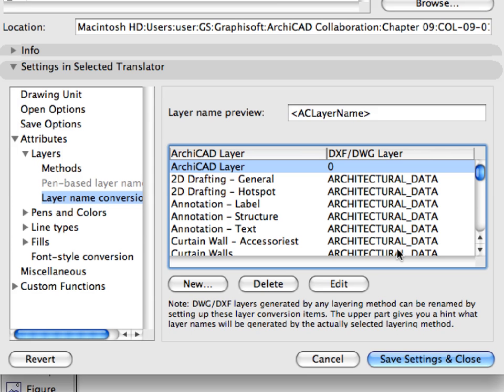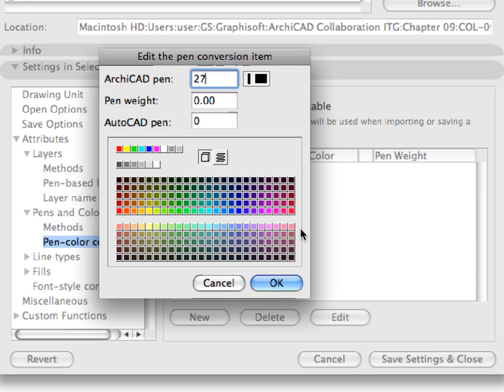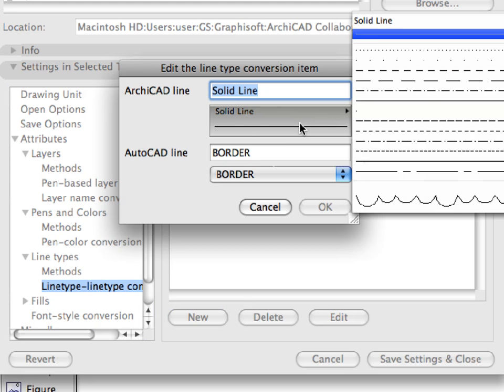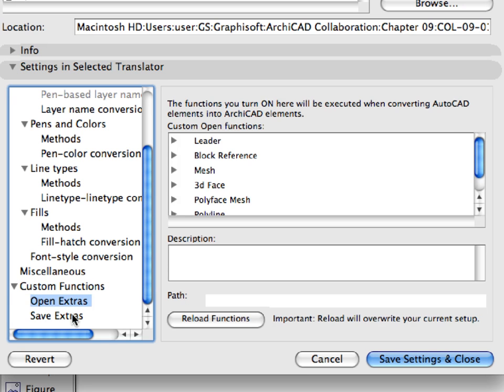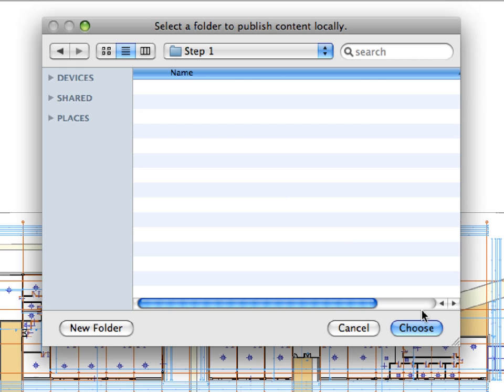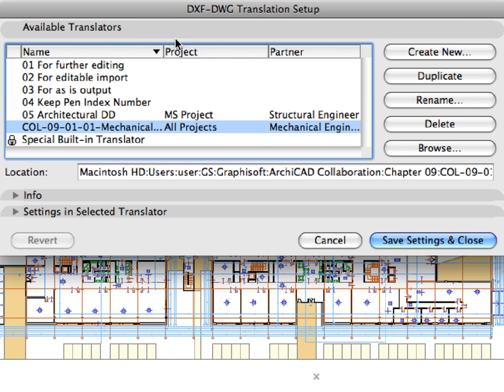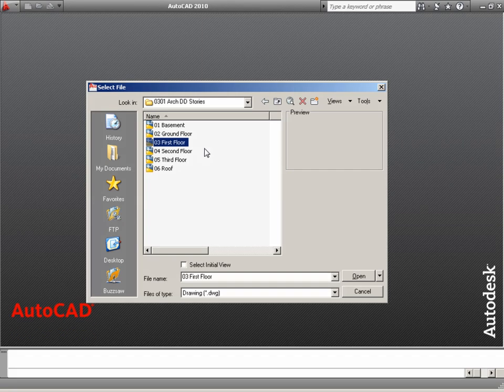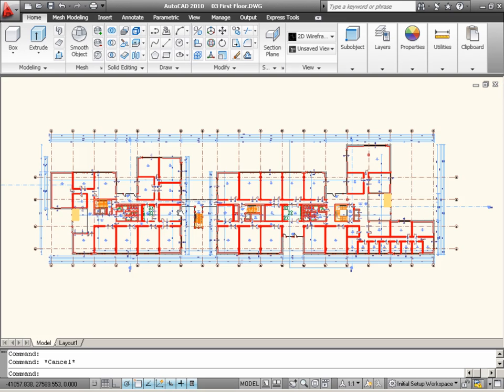ArchiCAD Collaboration Training Guide 9-1 Part2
In this movie: Collaborating with MEP Engineers - DWG Export Part 2